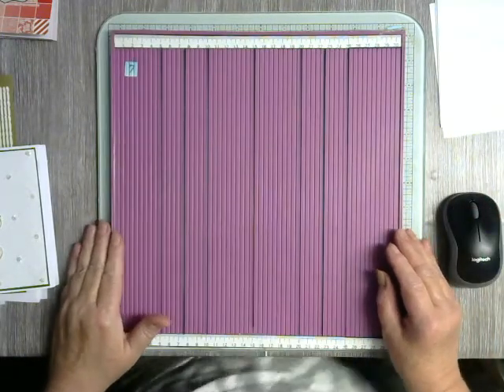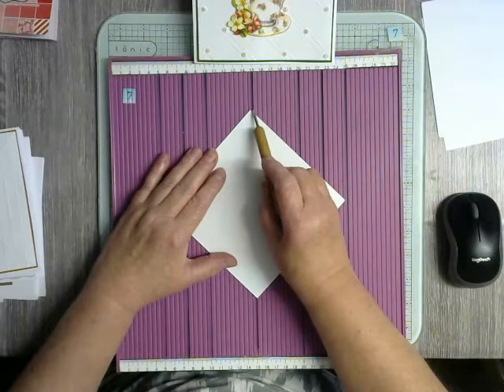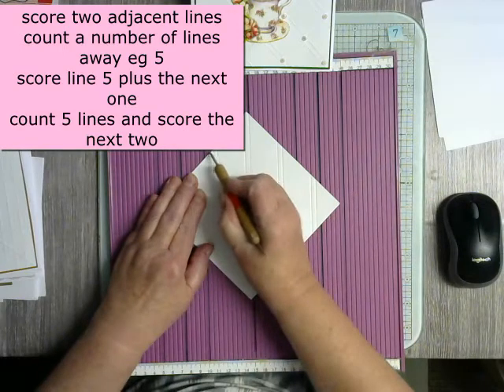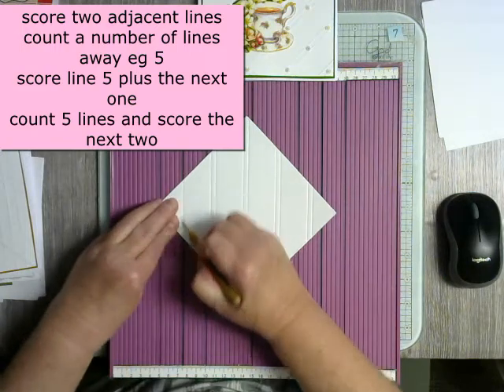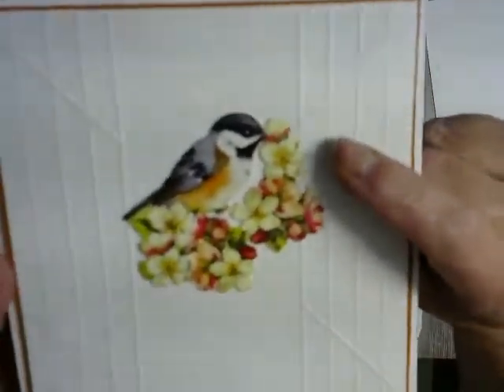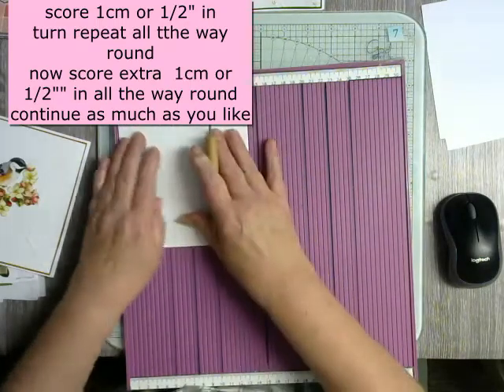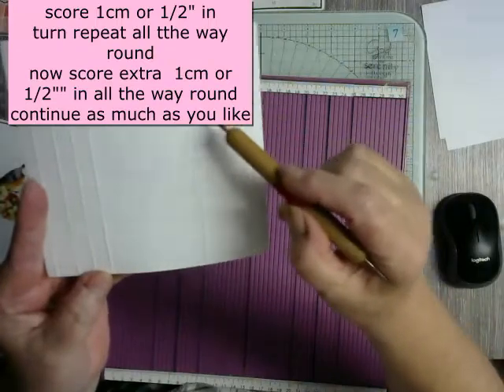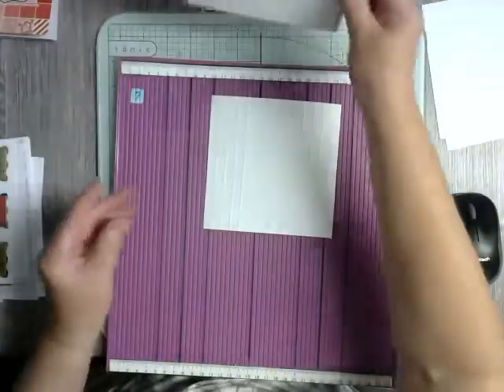scoreboard techniques PART 1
PART 1 OF HOW TO USE YOUR SCOREBOARD TO DESIGN APERTURES AND DECORATIVE LINES